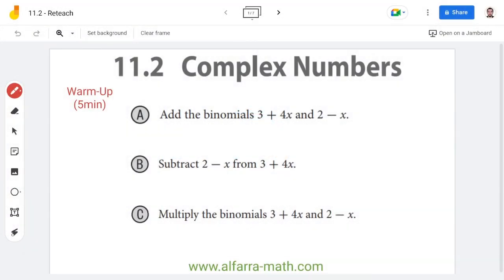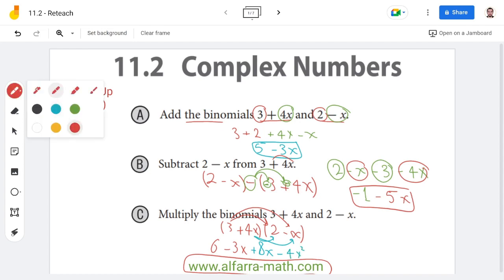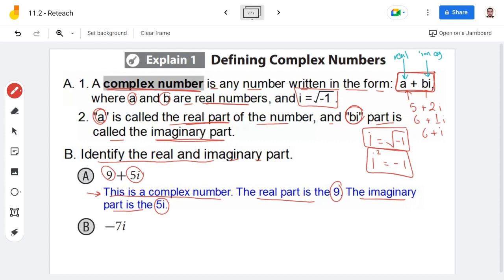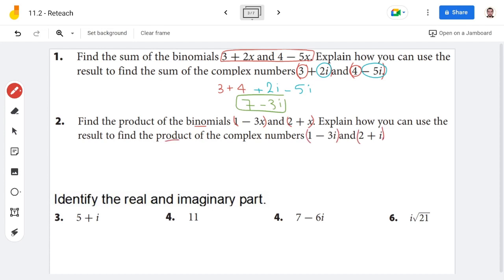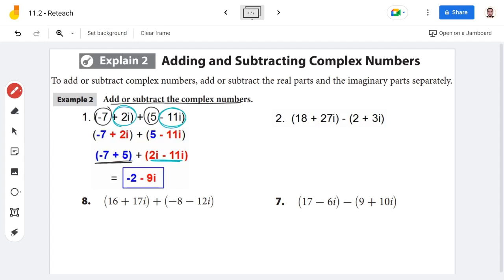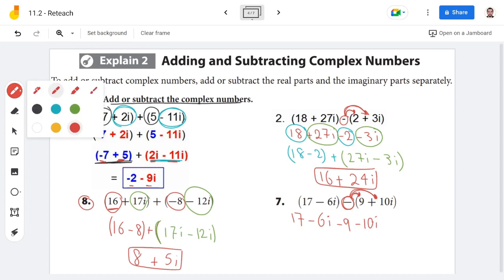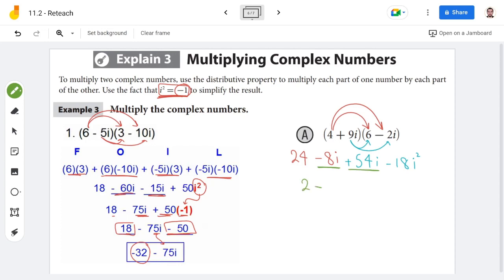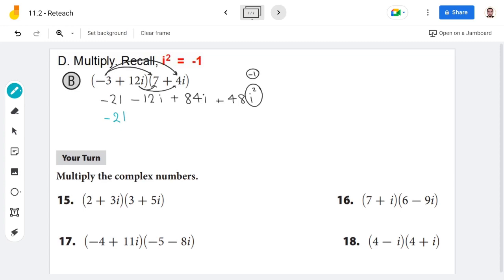Lesson 11.2 Complex Numbers